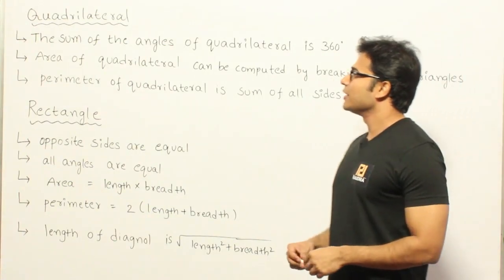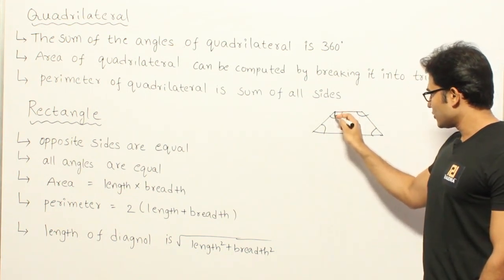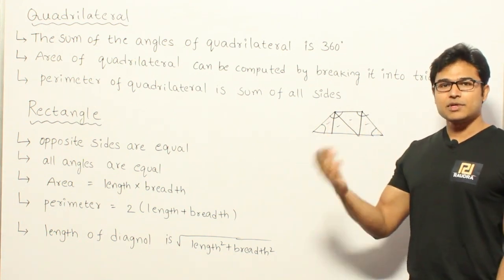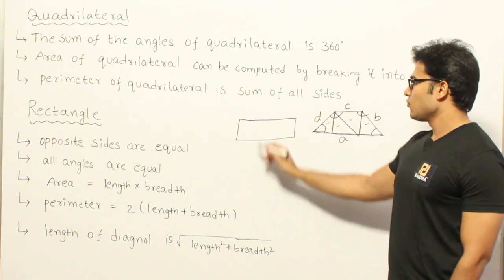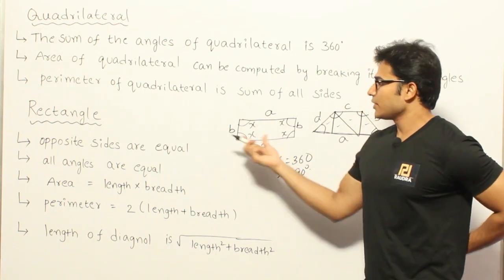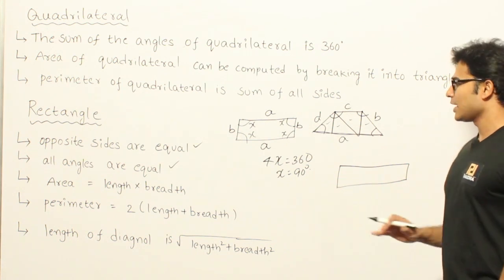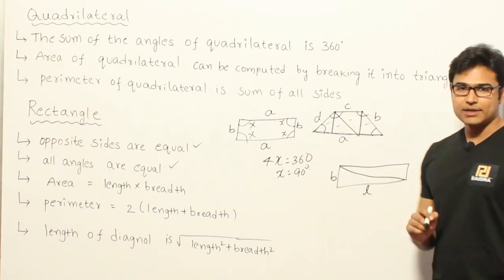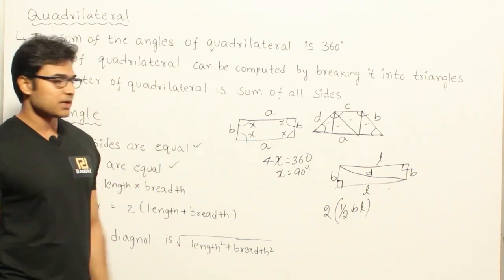Aptitude | Mensuration | Quadrilateral | Ravindrababu Ravula | Free GATE CS Classes